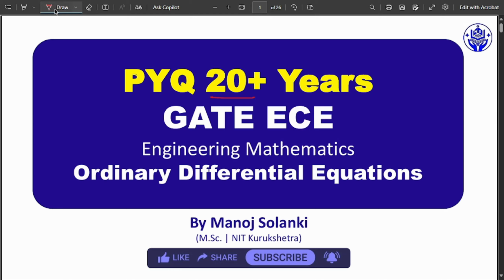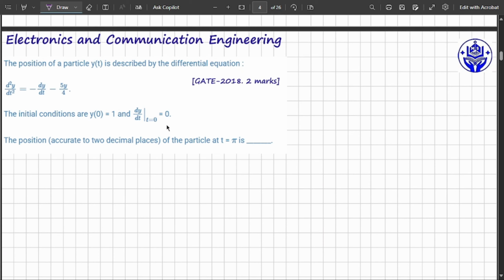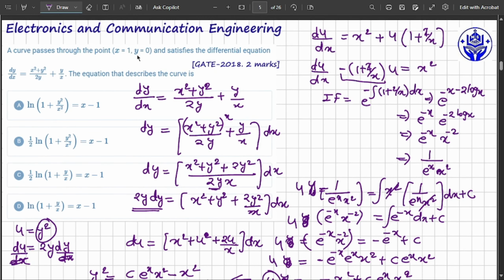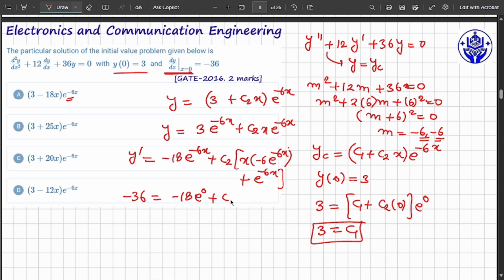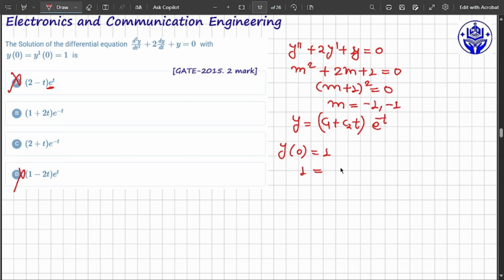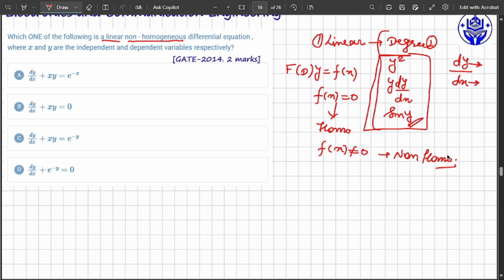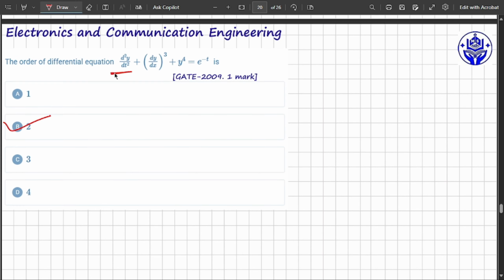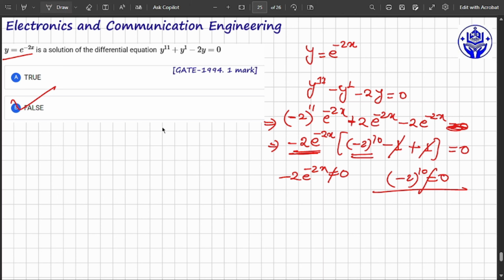Differential Equation | Gate ECE PYQs 20+ Years | By Manoj Solanki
Prepare for GATE ECE with 20+ years of Previous Year Questions (PYQ) from Engineering Mathematics – Ordinary Differential Equations. This session covers important concepts, problem-solving techniques, and tricks to boost your score. Perfect for GATE aspirants aiming for top ranks!

What you'll learn:
✔️ Ordinary Differential Equations basics and advanced concepts
✔️ Previous year GATE questions analysis
✔️ Tips & strategies for quick problem solving

By: Manoj Solanki (M.Sc. | NIT Kurukshetra)